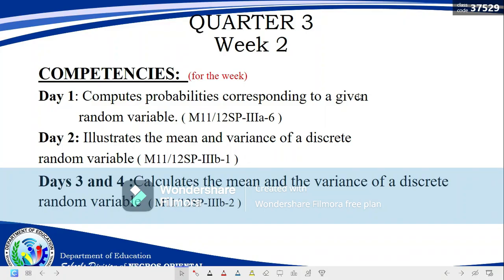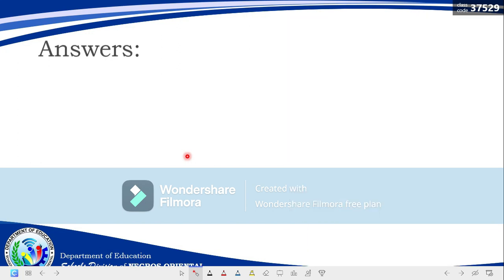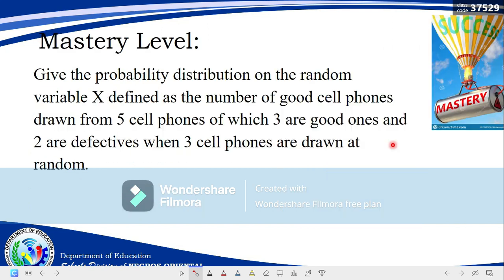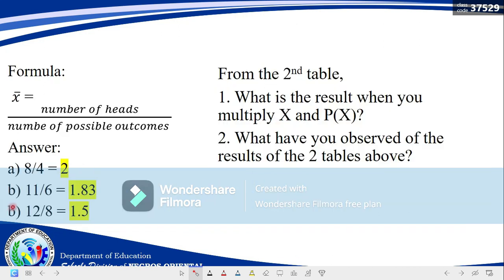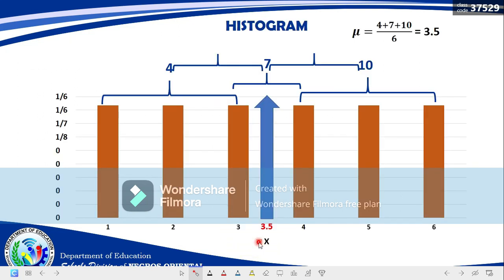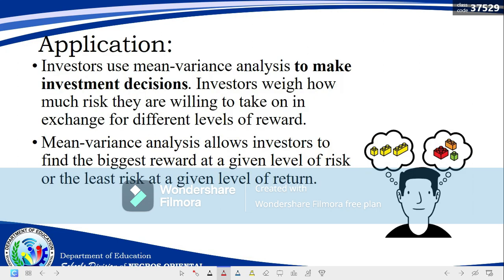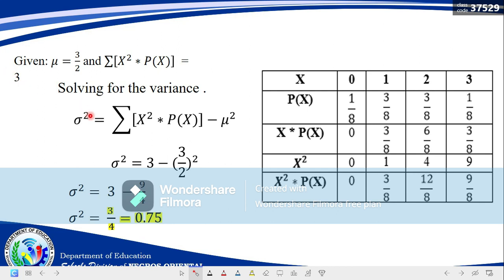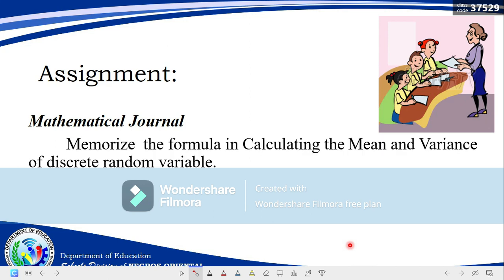Mean and Variance of a Discrete Random Variable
For a discrete random variable X, the variance of X is obtained as follows: The mean of a discrete random variable X is a weighted average of the possible values that the random variable can take. Unlike the sample mean of a group of observations, which gives each observation equal weight, the mean of a random variable weights each outcome xi according to its probability, pi. The common symbol for the mean (also known as the expected value of X) .

The mean of a random variable provides the long-run average of the variable, or the expected average outcome over many observations